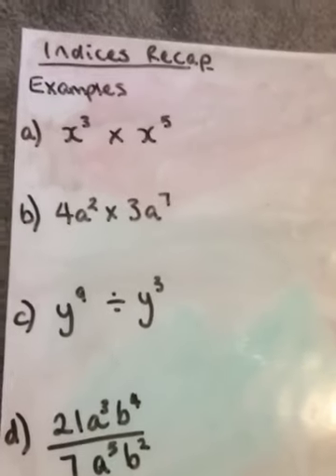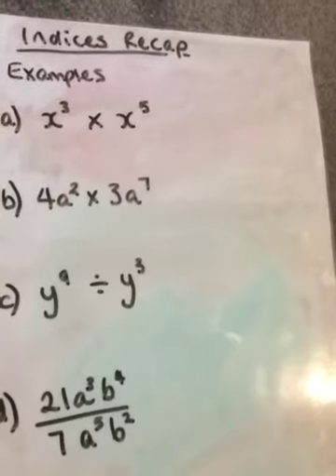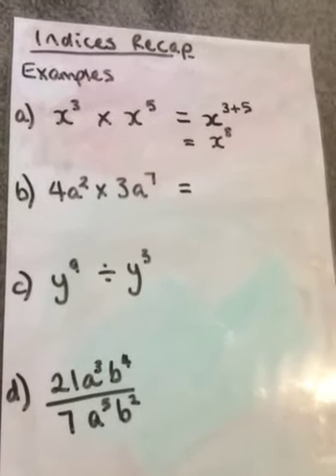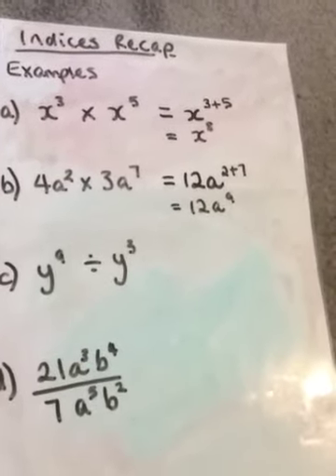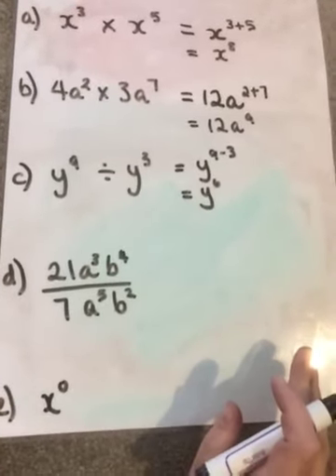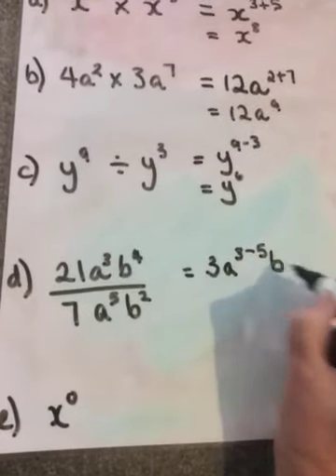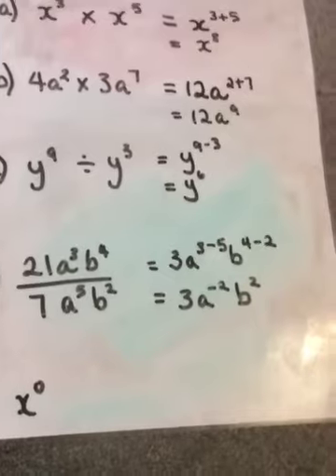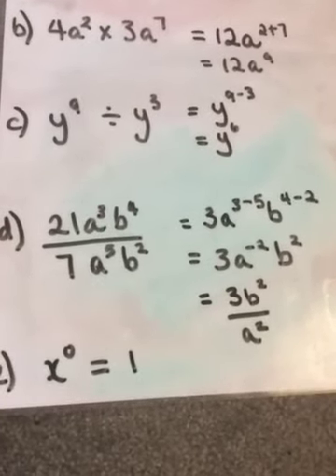N5 E&F1.1 Indices 1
National 5 Maths Indices Revision of Rules 1 and 2 - multiplying and dividing indices.
Also covers Indices to power of 0